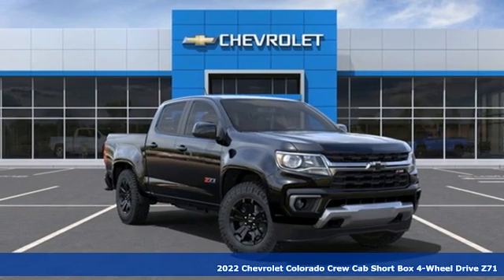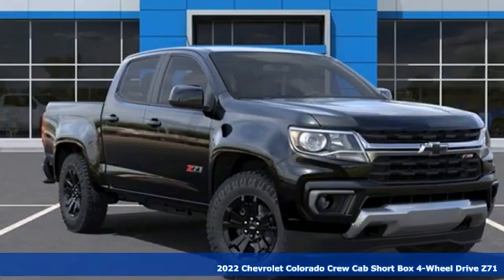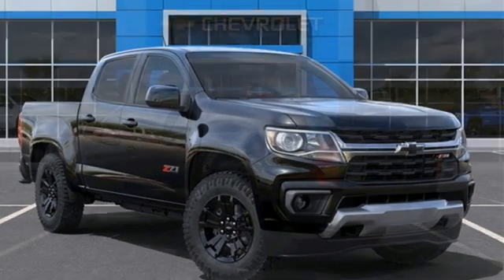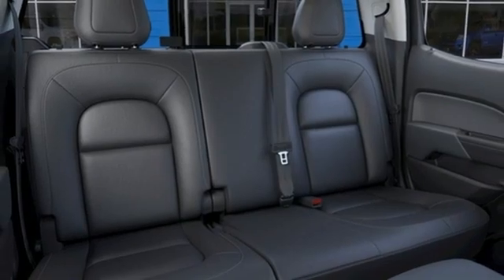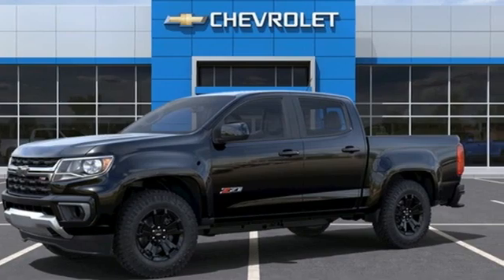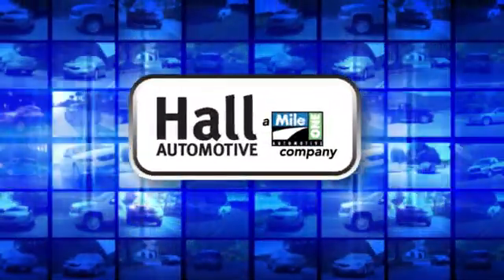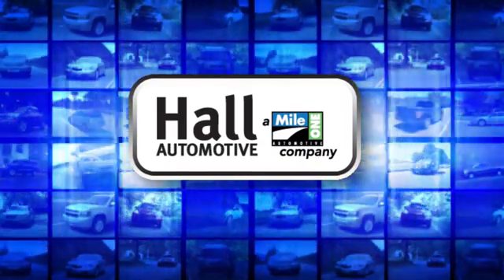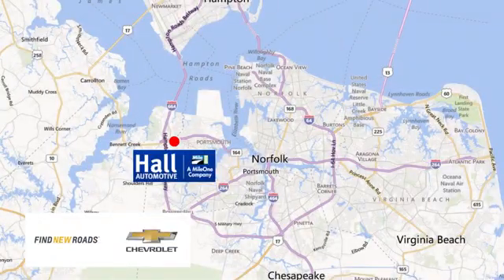New 2022 Chevrolet Colorado Chevy Dealers in and near Norfolk VA Chesapeake Suffolk, VA #14222147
Year: 2022
Make: Chevrolet
Model: Colorado
Trim: Z71
Engine: V6
Transmission: 8-Speed Automatic
Color: Black
Interior: Black
Stock #: 14222147
VIN: 1GCGTDEN0N1192247
We are currently offering Vehicle Purchase Home Delivery by appointment. Chevrolet Colorado Z71 V6 17/24 City/Highway MPG $750 off MSRP! 8-Speed Automatic 4WD Priced below KBB Fair Purchase Price! Preferred Equipment Group 4Z7 (Hitch Guidance and Tow/Haul Mode), Z71 Midnight Edition (1st & 2nd Row All-Weather Floor Liner (LPO), Black Spray-On Bedliner w/Chevrolet Logo, and Wheels: 17" x 8" Gloss Black Aluminum), 4WD, 3.42 Rear Axle Ratio, 4-Wheel Disc Brakes, 6-Speaker Audio System Feature, ABS brakes, Air Conditioning, Alloy wheels, AM/FM radio: SiriusXM, Apple CarPlay/Android Auto, Auto-dimming Rear-View mirror, Automatic temperature control, Bumpers: body-color, Cloth/Leatherette Seat Trim, Delay-off headlights, Driver 6-Way Power Seat Adjuster, Driver door bin, Driver vanity mirror, Dual front impact airbags, Dual front side impact airbags, Electronic Stability Control, Exterior Parking Camera Rear, Front anti-roll bar, Front Bucket Seats, Front Center Armrest, Front fog lights, Front License Plate Kit, Front reading lights, Front wheel independent suspension, Fully automatic headlights, HD Radio, Heated door mirrors, Heated steering wheel, Illuminated entry, Low tire pressure warning, Not Equipped w/Heated Front Seats, Not Equipped w/Rear Park Assist, Occupant sensing airbag, Overhead airbag, Overhead console, Panic alarm, Passenger door bin, Passenger vanity mirror, Power door mirrors, Power Driver Lumbar Control Seat Adjuster, Power driver seat, Power steering, Power windows, Premium audio system: Chevrolet Infotainment 3 Plus, Radio data system, Radio: Chevrolet Infotainment 3 Plus System, Rear reading lights, Rear seat center armrest, Rear step bumper, Rear window defroster, Remote keyless entry, Security system, SiriusXM Radio, Speed control, Speed-sensing steering, Steering wheel mounted audio controls, Telescoping steering wheel, Tilt steering wheel, Traction control, Trip computer, UltraSonic Rear Park Assist, Variably intermittent wipers, Wheels: 17" x 8" Bright Machined Aluminum, and Wireless Charging for Compatible Cell Phones. *Every Internet Price includes current applicable manufacturer rebates, incentives, and dealer discounts. Some incentives may require financing through GM Financial on approved credit. You may also qualify for additional manufacturer incentive programs (E.G., College graduate, owner loyalty, and military). See dealer for more details about these programs. Your additional costs are sales tax, tag and title fees for the state in which the vehicle will be registered, freight, any dealer-installed options (Hall Value Package $398: Nitrogen, 3 Years Crystal Fusion Windshield Protection), Market Price Adjustments: Tahoe and Suburban all trims additional $4,000, All other models/trims except Silverado 1500 additional $2,000, Silverado Trailboss additional $2,000, and a dealer processing fee ($500 Maryland; not required by law); ($799 Virginia & North Carolina). Freight charges: $875 (Spark); $995 (Bolt EV, City Express, Colorado, Malibu, SS Sedan, Trax); $1,195 (Blazer, Camaro, Camaro ZL1, Equinox, Express Cargo, Express Passenger, Traverse); $1,295 (Corvette Grand Sport, Corvette Stingray, Corvette Z06); $1,695 (Silverado 1500, Silverado 2500, Silverado 3500, Suburban, Tahoe). Prices are subject to change, and prior sales are excluded. While every reasonable effort is made to ensure the accuracy of this information, we are not responsible for any errors or omissions contained on these pages. Please verify any information in question with the dealer. Price includes: $250 - Chevrolet Consumer Cash Program. Exp. 05/02/2022 $500 - Chevrolet Bonus Cash Program. Exp. 05/02/2022

Address:
3412 Western Branch Blvd